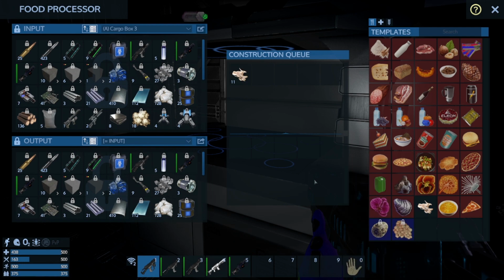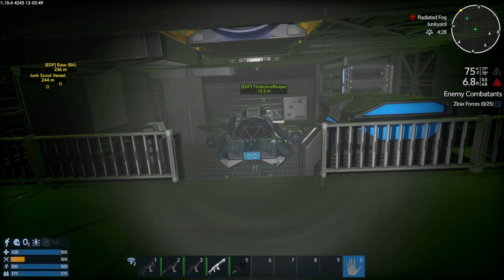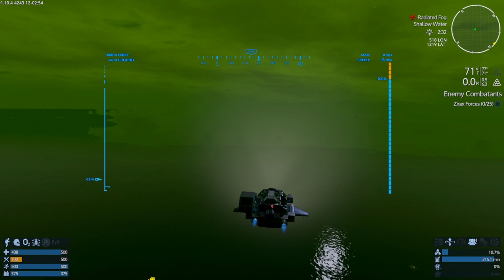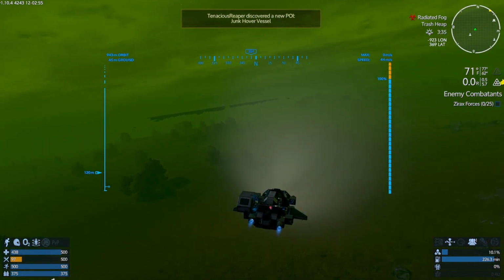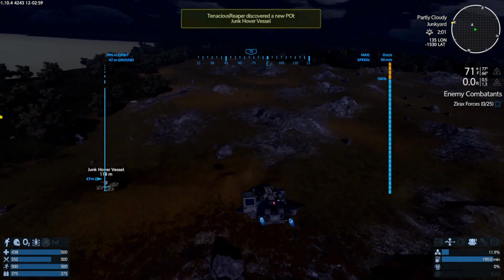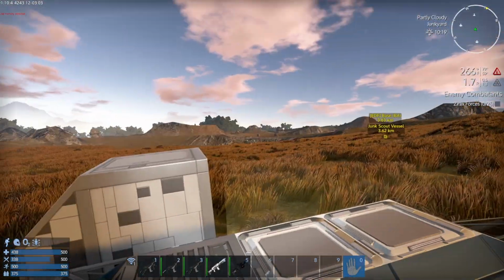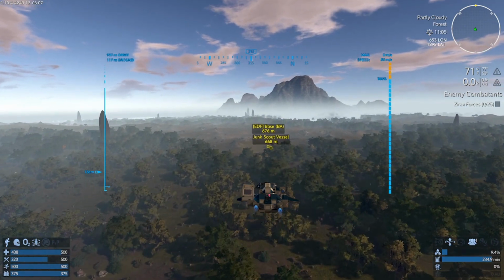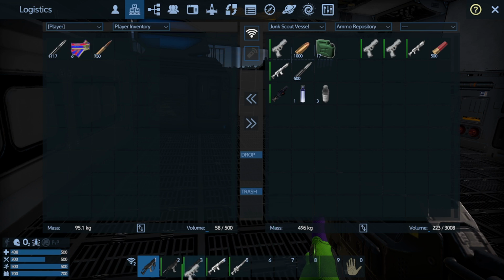Star Salvage: Episode 8 - Getting ready to head to space!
Welcome to our Star Salvage playthrough created by @KnowItAllDM
Welcome in and we hope you enjoy the content!

New to Streaming? Try out Stream labs!
$10 off Stream labs ultra-annual subscription, or $9 off stream labs ultra-monthly subscription!